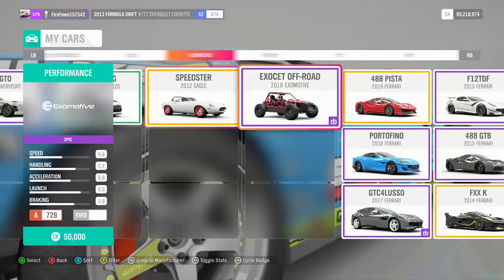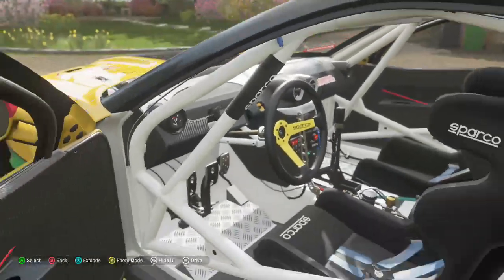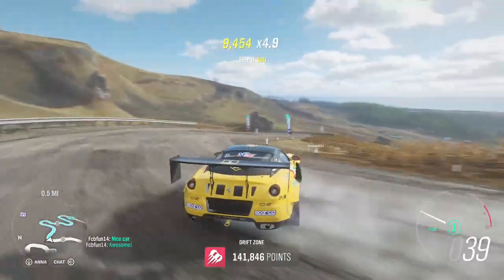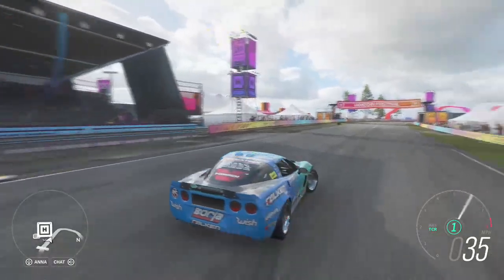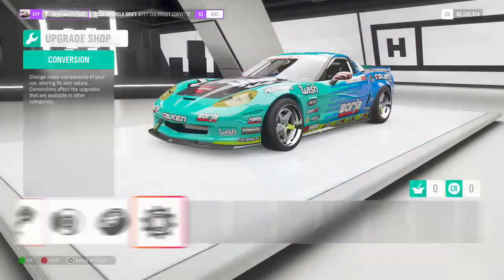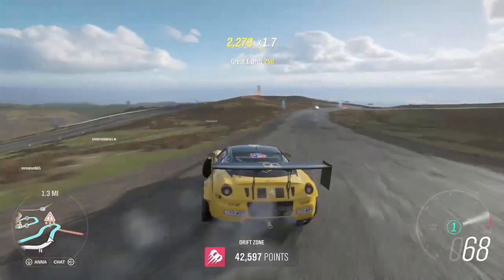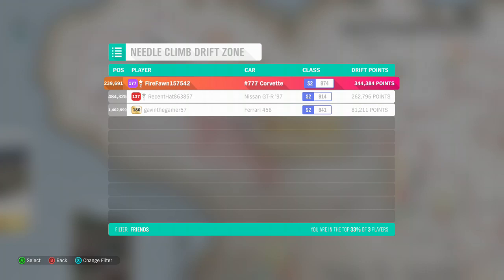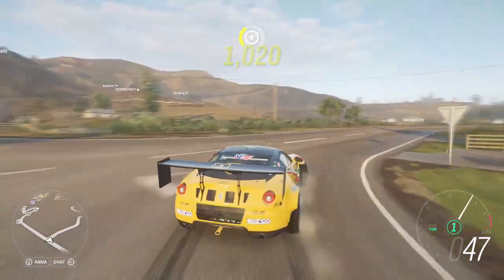#117 Ferrari 599 VS #777 Corvette | Formula Drift! New 2007 Formula Drift #177 599 GTB Fiorano (FH4)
Cool Drift car that started on fire and i already know im bad at drifting